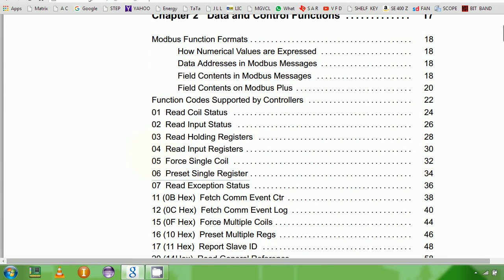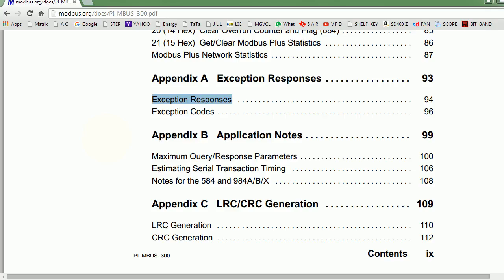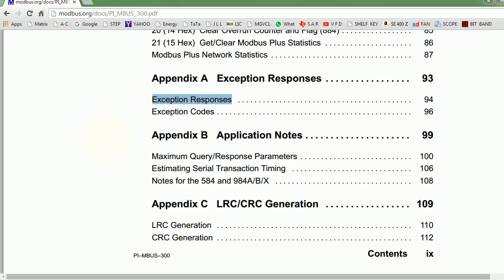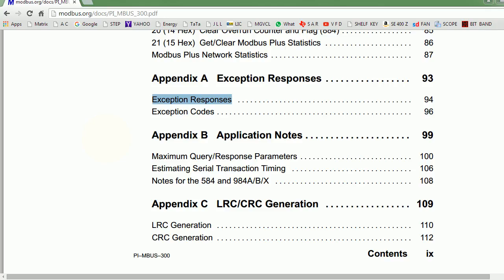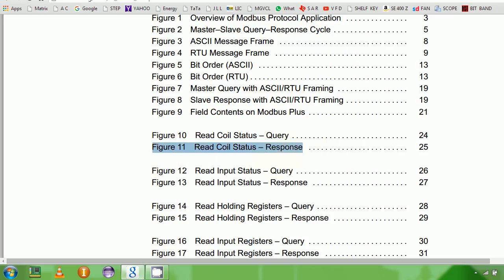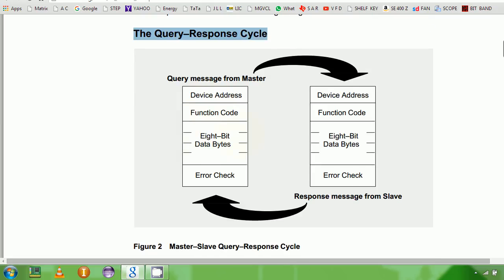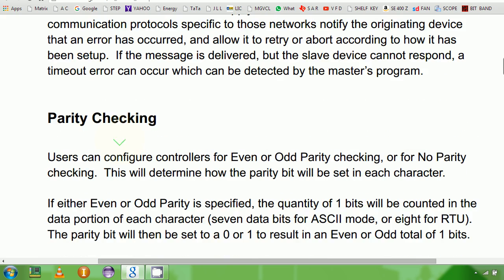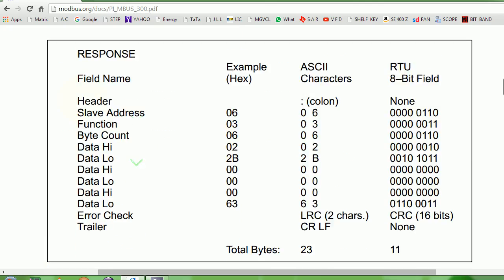3 Modbus RTU Protocol TUTORIAL 3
Driver Code And Notes
c# hmi scada modbus protocol plc driver gui
modbus driver
modbus rtu driver
MODBUS tutorial
MODBUS RTU tutorial
MODBUS driver tutorial
MODBUS RTU driver tutorial
qt c++ java vb python